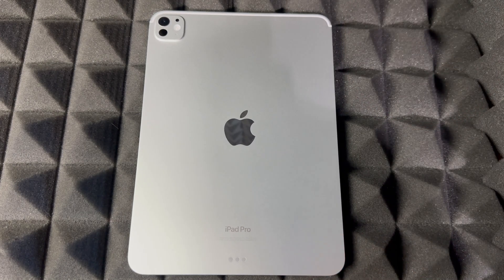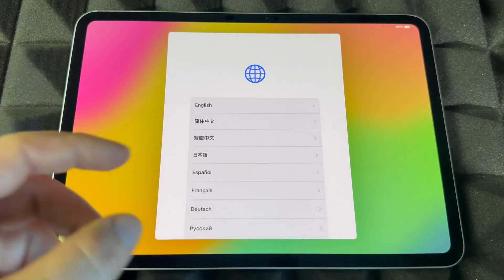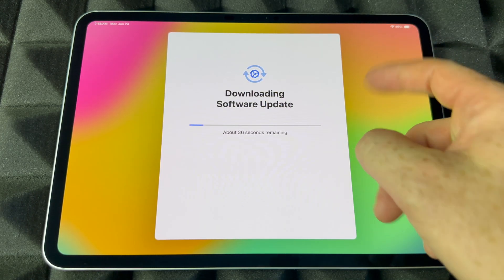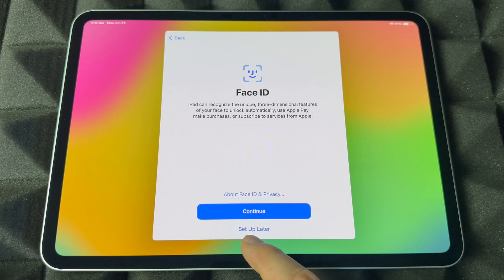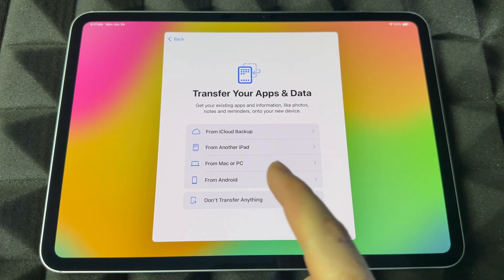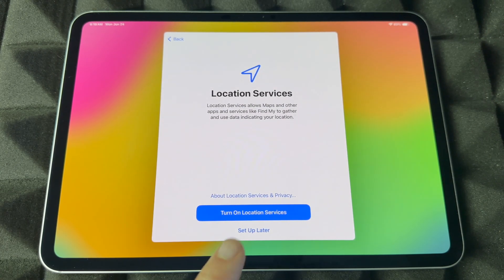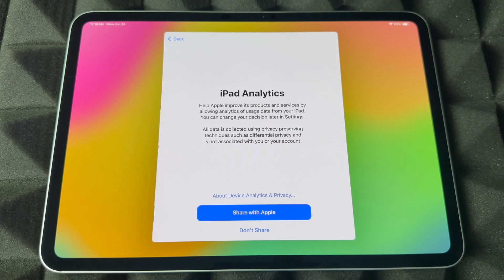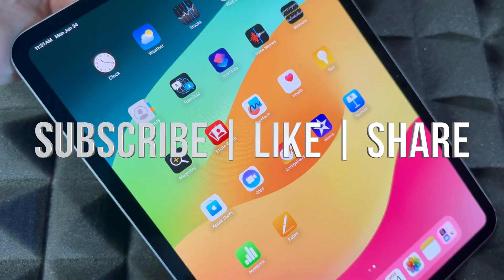New iPad Pro 2024 - 11” - M4 - (5th Generation) Set Up Manual Guide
iPad Pro M4 Setup Guide for Beginners
apple 11-inch iPad Pro Wi-Fi 256GB with standard glass - Silver
Apple iPad Pro 11" 256GB with Wi-Fi (5th Generation) - Silver
What's included:
iPad Pro
USB-C Charge Cable
20W USB-C Power Adapter
11-inch Ultra Retina XDR display

The Apple iPad Pro is impossibly thin, featuring outrageous performance with the Apple M4 chip, a breakthrough Ultra Retina XDR display, and superfast Wi-Fi 6E. Along with Apple Pencil Pro and Magic Keyboard (each sold separately), it brings endless versatility, creativity and productivity to your fingertips.

Ultra Retina XDR delivers extreme brightness and contrast, and exceptional colour accuracy, and features advanced technologies like ProMotion, P3 wide colour and True Tone
Nano-texture glass option is available in 1TB and 2TB configurations
Performance and storage

Up to 10-core CPU in the M4 chip delivers powerful performance, while the 10‑core GPU provides blazing-fast graphics
With all-day battery life, you can do everything you can imagine on iPad Pro
256GB of storage means you can store everything from apps to large files like 4K video
iPadOS + Apps

iPadOS makes iPad more productive, intuitive and versatile With iPadOS, run multiple apps at once, work alongside collaborators with Freeform, and edit and share photos
Stage Manager makes multitasking easy with resizable, overlapping apps and external display support